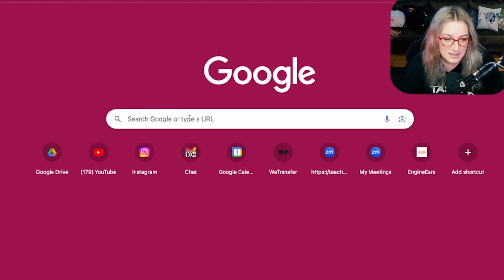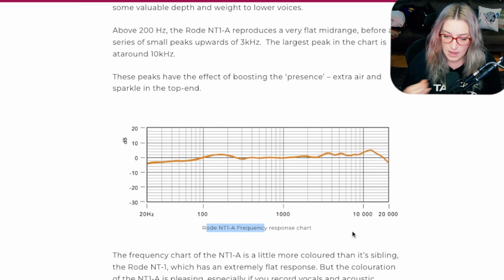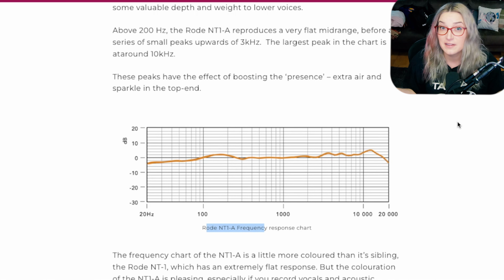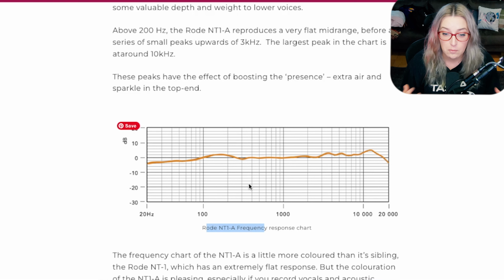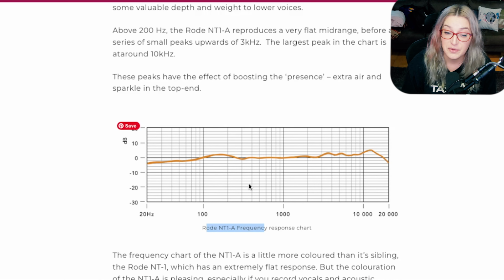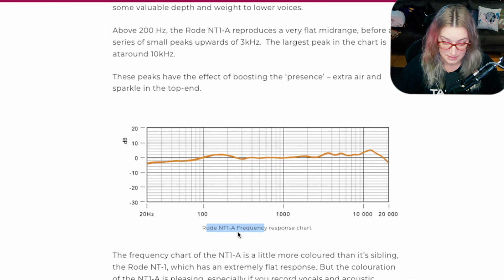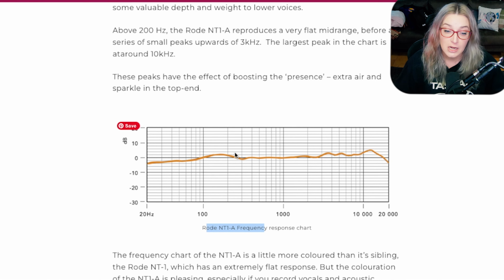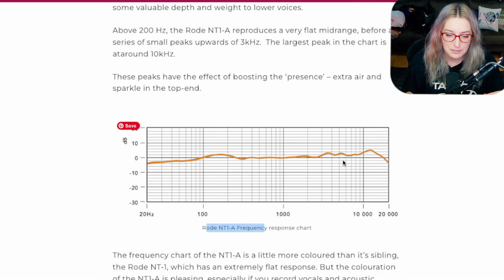Home Studio Advice: Have a One Mic Studio? Something to Consider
In this video, we chat about frequency response graphs for microphones - and something to consider if you're recording all your music with a limited mic collection. Hope you like it!

Chapters:
00:00 - Intro
00:22 - The Basic Idea
00:57 - Freq Response Graphs
02:50 - Rode NT1 Example
03:57 - Why? Knowing Your Mic
04:58 - Why? Frequency Build Up in Home Studios
07:50 - Outro & Closing Thoughts
08:15 - Bloopers / Random Thoughts